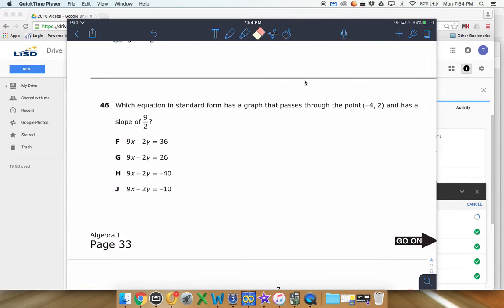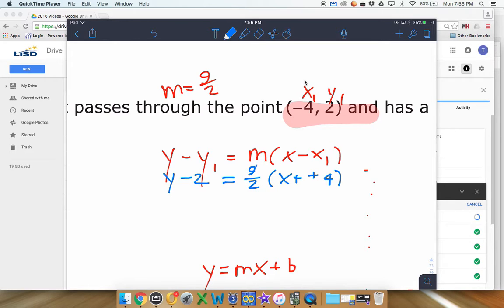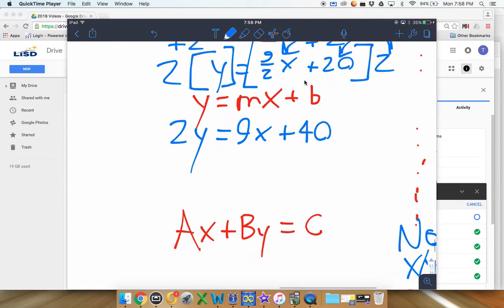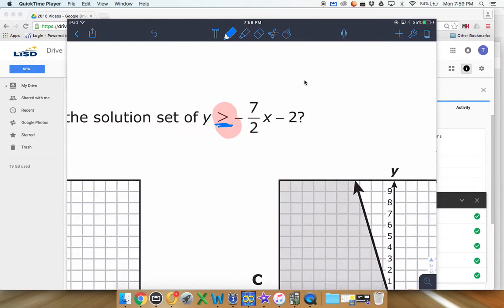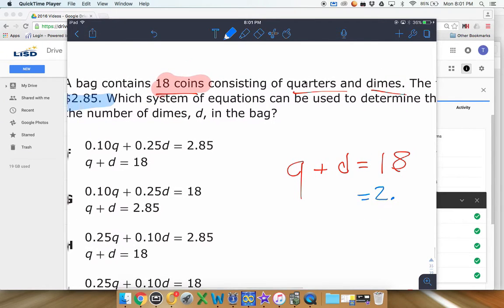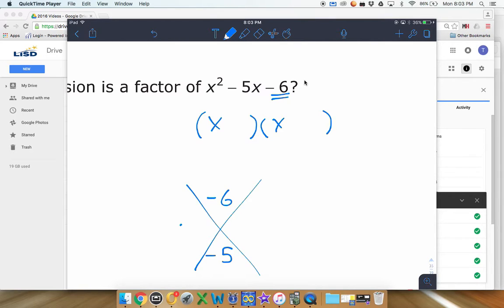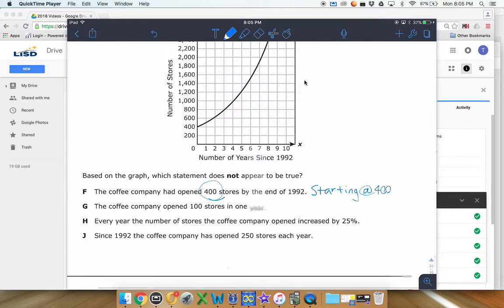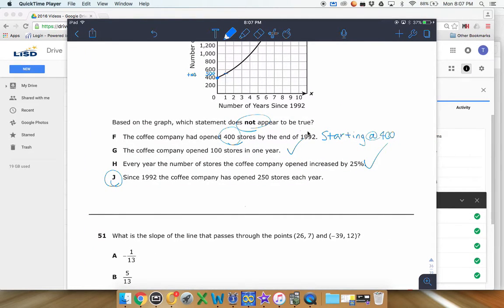Released EOC 2016 Algebra 1: #46-50 STAAR